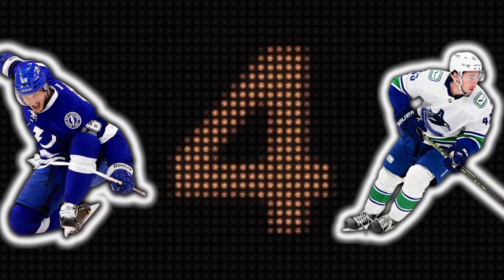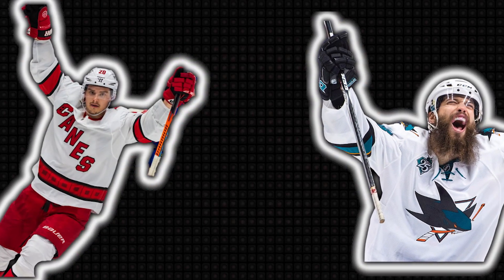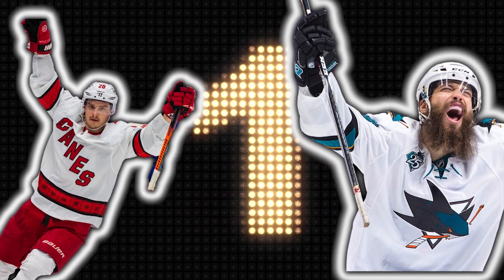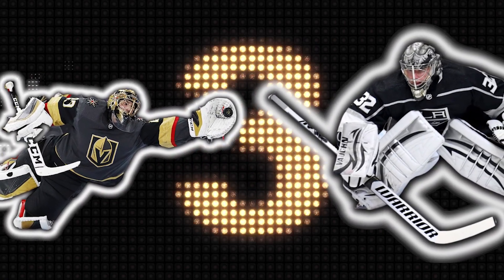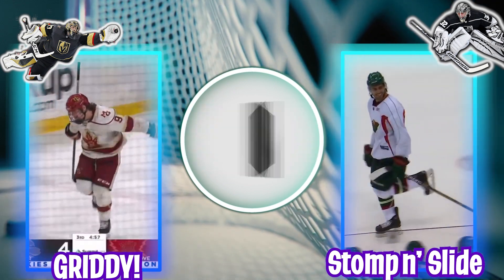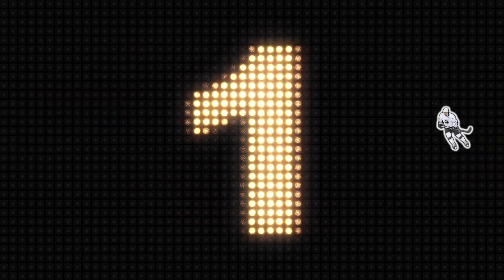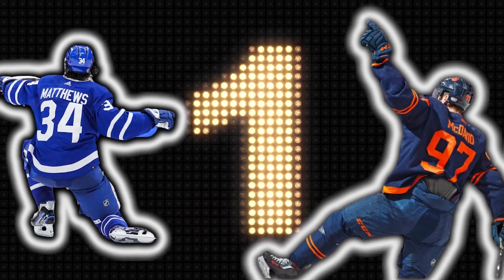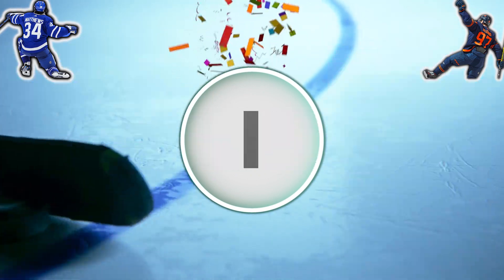Choose Your NHL MVP! Student Workout | Brain Break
Welcome to the ultimate NHL "This or That" Body Break for Students! In this action-packed video, we've compiled clips of the best NHL players in the game, and it's up to you to decide who reigns supreme! Get ready to cast your votes as we pit player against player in a series of epic showdowns.

Do you prefer speed or skill? Sniper or playmaker? Defense or offense? It's all up to you as you watch jaw-dropping highlights of NHL superstars going head-to-head. Will you choose Connor McDavid or Sidney Crosby? Auston Matthews or Nathan MacKinnon? Patrick Kane or Alex Ovechkin? The choices are tough, but the excitement is real!

Whether you're a die-hard hockey fan or just starting to learn about the game, this Body Break is perfect for students of all ages. Join us as we break down the strengths and talents of each player and let you decide who comes out on top.

So grab your friends, get your hockey gear ready, and let the debates begin! Get ready to experience the thrill of the NHL "This or That" Body Break like never before! Let's drop the puck and get started!